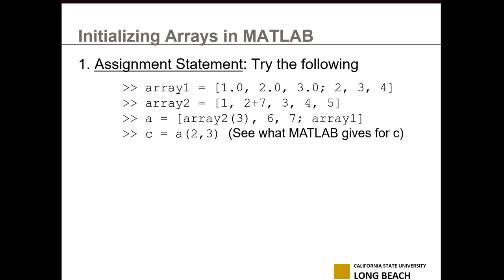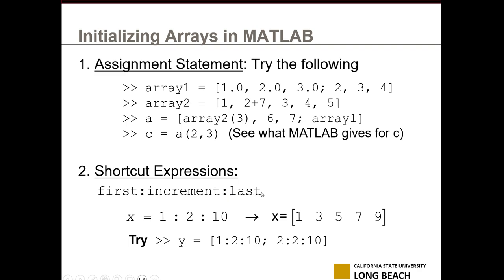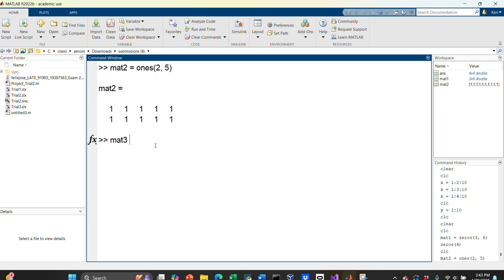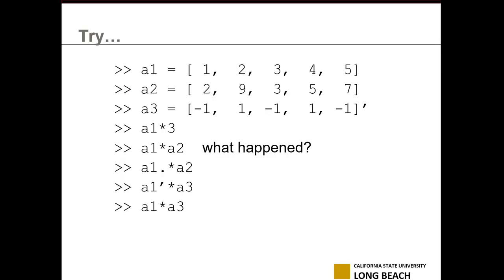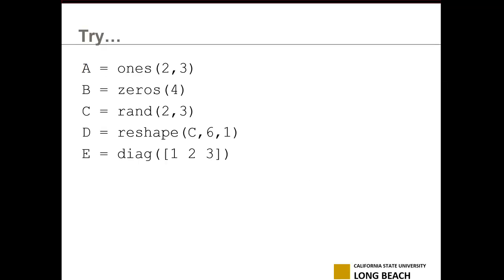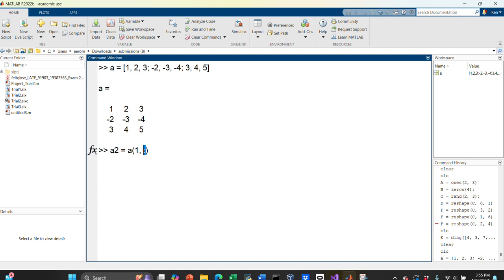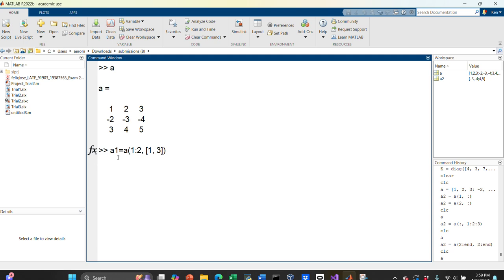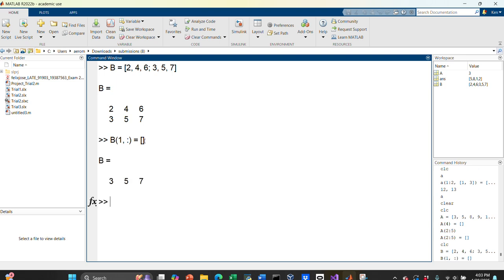MATLAB - Matrix Manipulation (Part 2)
Beginner tutorial on handling matrices within the MATLAB environment, including examples on memory, operations, and multiple built-in functions for array and matrix manipulation.